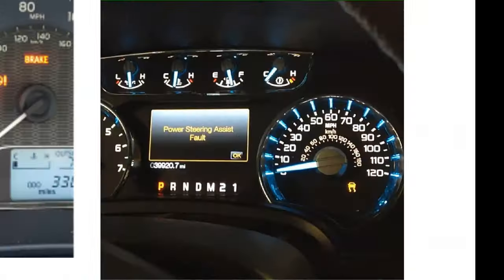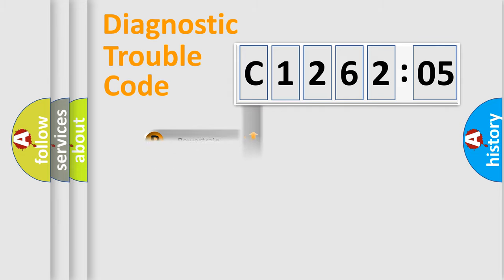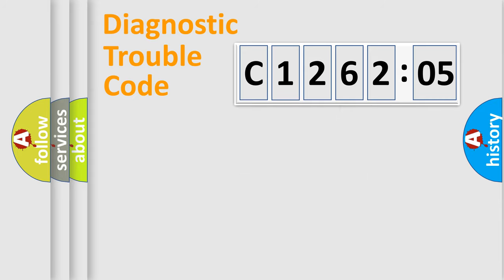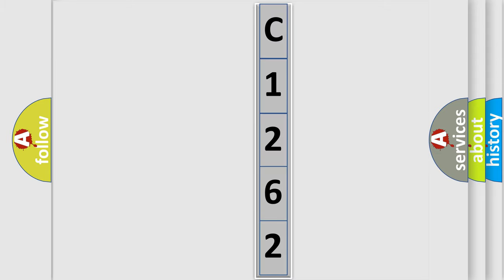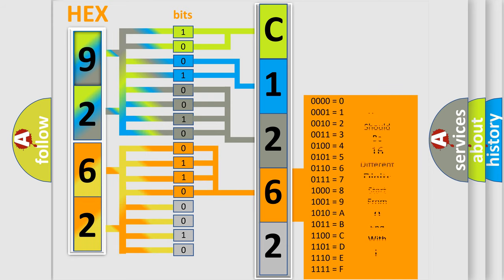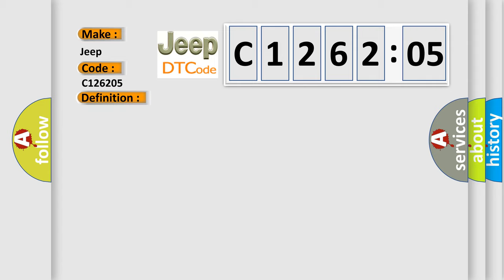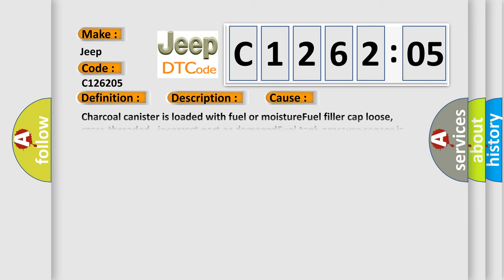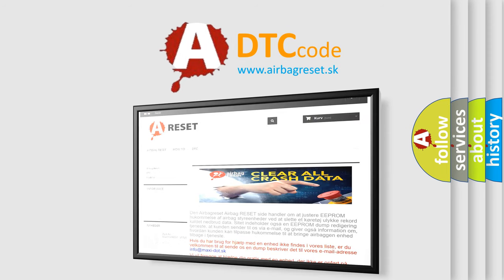DTC Jeep C1262-05 Short Explanation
Contents:
0:21 Basic DTC analysis according to OBD2 protocol standard.
1:48 Insight into programming
2:58 A diagnostically understandable description of the Diagnostic Trouble Code
3:05 Basic error definition

Make:
Jeep
Code:
C1262 05
Definition:
EVAP System Incorrect Purge Flow Detected
Description:
Engine started,ECT sensor from 158-230ºF,IAT sensor from 14-122ºF,BARO sensor over 75 kPa,fuel level from 25-75%,vehicle driven with the engine speed from 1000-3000 rpm,and the PCM detected a change in fuel tank pressure indicating the EVAP purge accumulation time took over 6 minutes (test can take 20 minutes).
Cause:
Charcoal canister is loaded with fuel or moistureFuel filler cap loose,cross-threaded,incorrect part or damagedFuel tank pressure sensor is damaged or has failedFuel tank vapor line(s) blocked,damaged or disconnectedPurge solenoid valve is damaged or has failedPCM has failed
Failure Type: